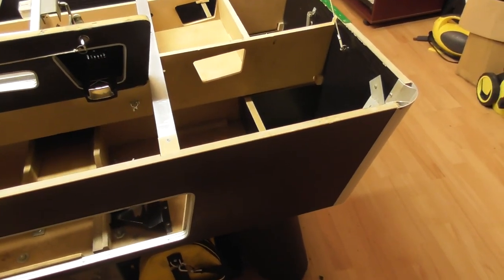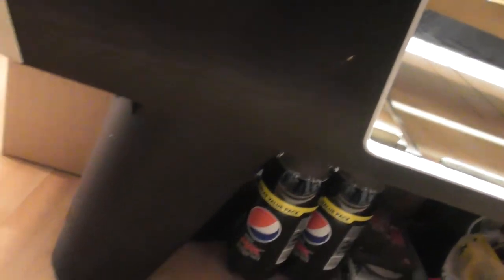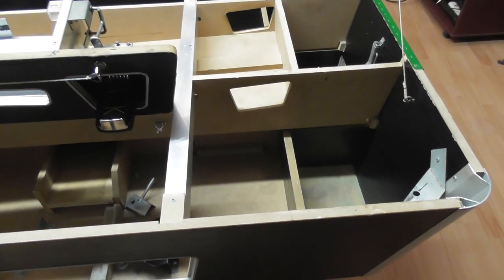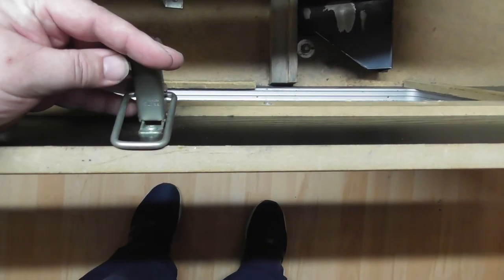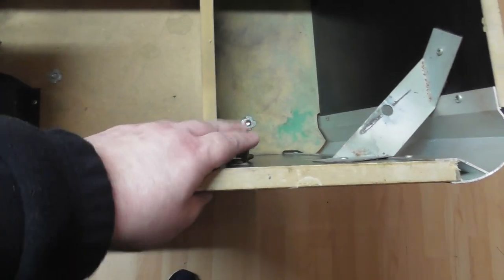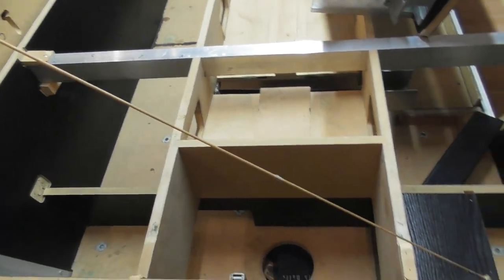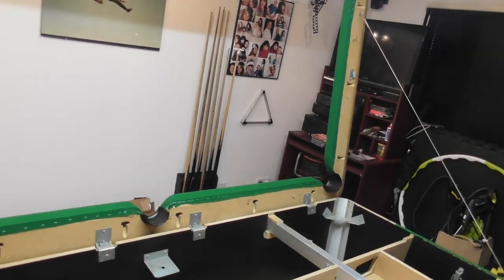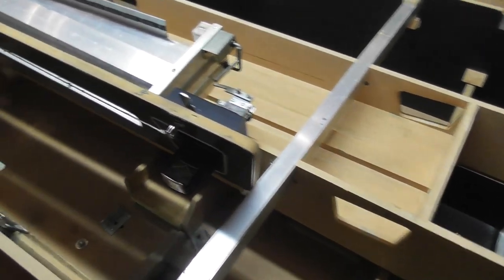finding the clips on an older supreme pool table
This channel is for all things pool, Stockport rules pool, world rules pool and blackball pool, all based throughout the Stockport area, if you are interested in playing pool as an individual or as a team, you can contact us here or on the shoot pool website to join the Stockport and district pool league.